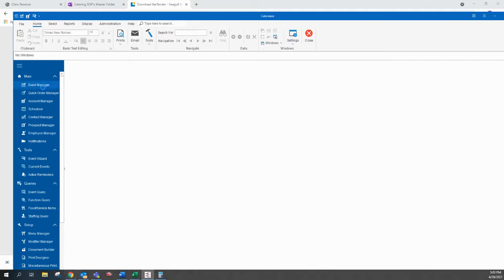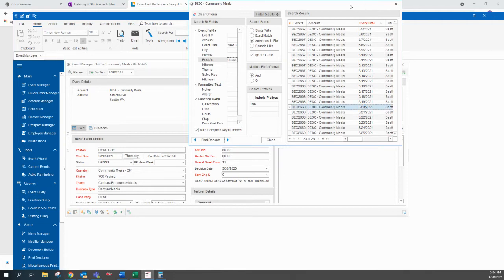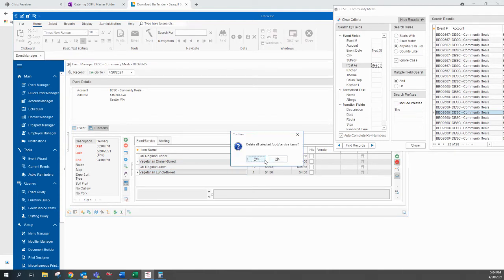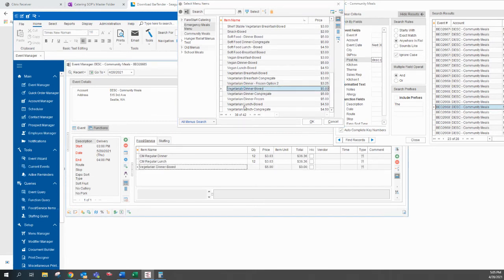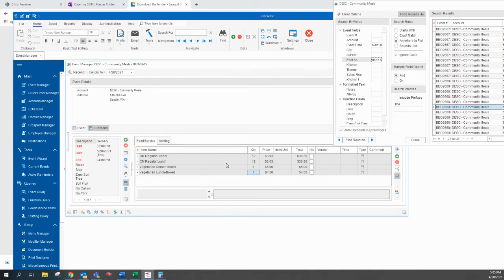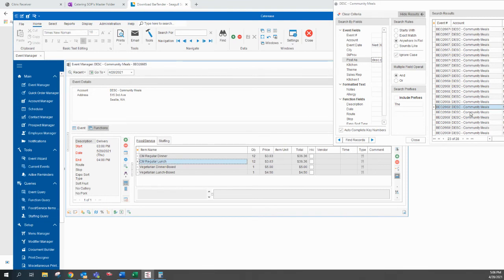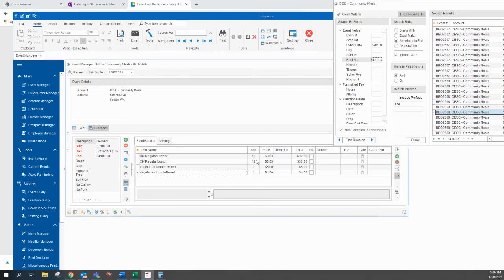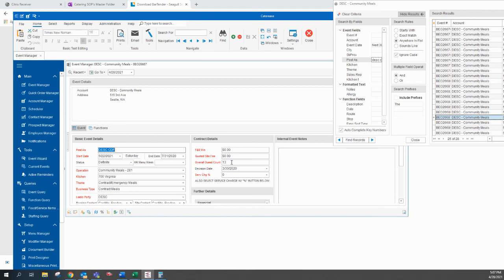Copying Menu Changes in Caterease